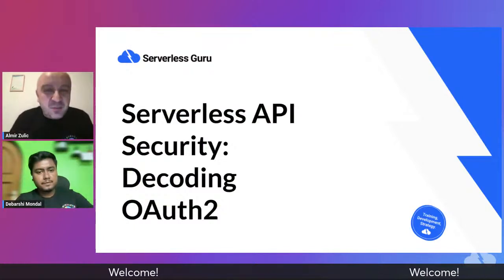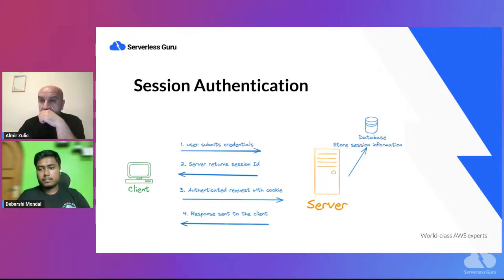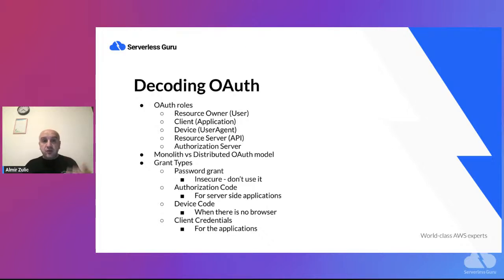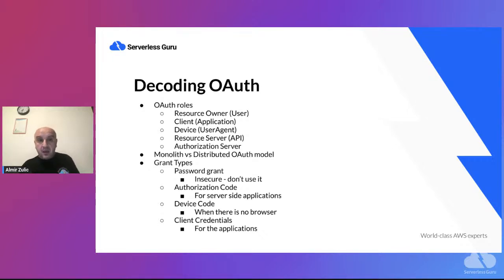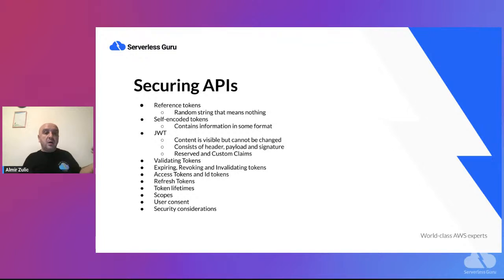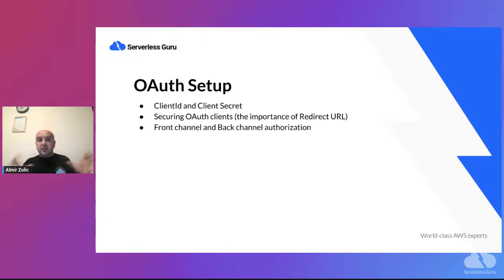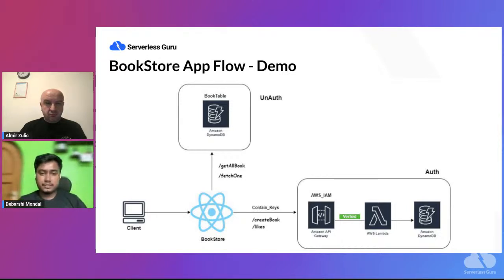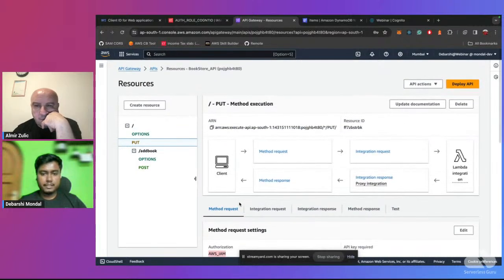Serverless API Security: Decoding OAuth 2.0 with HandsOn | Webinar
Join us for another engaging session! We're focusing on OAuth, explaining why OAuth 2 matters, and giving you the inside scoop on how it really works. Learn the basics of keeping your APIs super safe using OAuth 2, with a simple guide to the architectural flow. We'll show you real-life examples using Cognito and Auth0, and to top it off, we've got a live demo in-store. Don't miss the chance to see it all happening!

-Exclusive Insights into OAuth:
Uncover why OAuth 2 is transformative, gaining exclusive insights into its inner workings and understanding the profound significance of OAuth.

-API Security Made Simple:
Learn the fundamental principles of fortifying your APIs effortlessly with OAuth 2, guided by a straightforward and accessible architectural flow.

-Real-Life OAuth Applications:
Experience OAuth's practical impact with real examples from platforms like Cognito and Auth0. The session wraps up with an engaging live demo, bringing theoretical concepts to life in exciting, concrete ways.

Meet the Hosts:
Almir Zulic
Debarshi Mondal